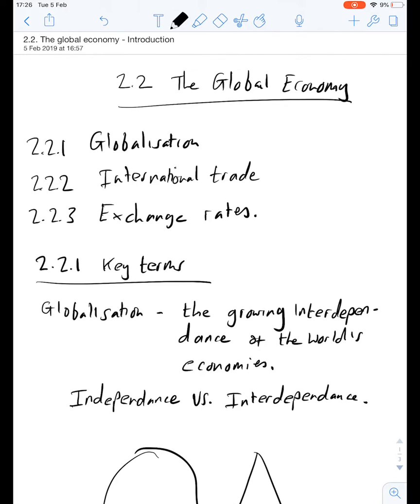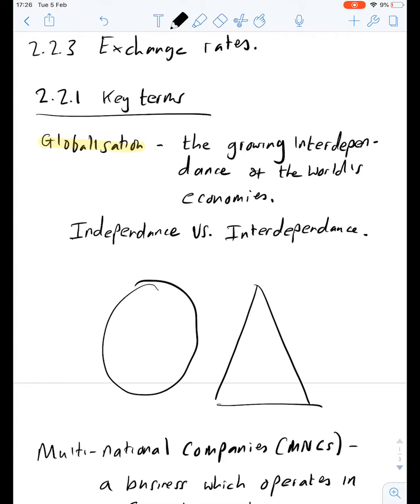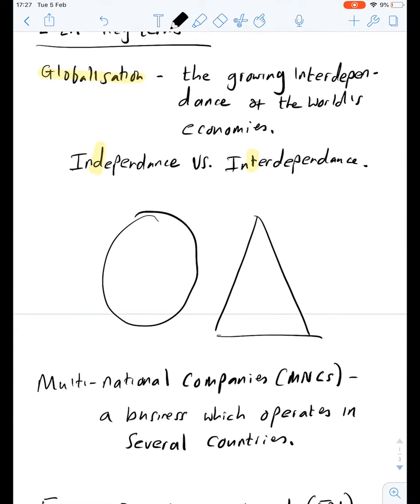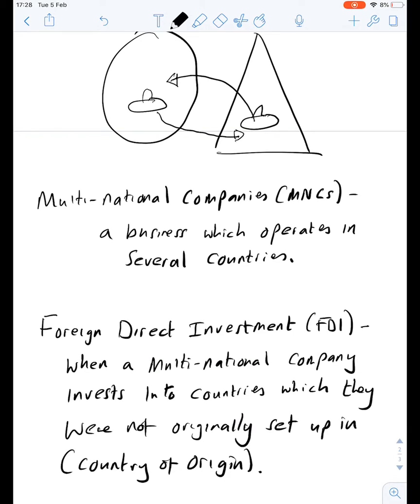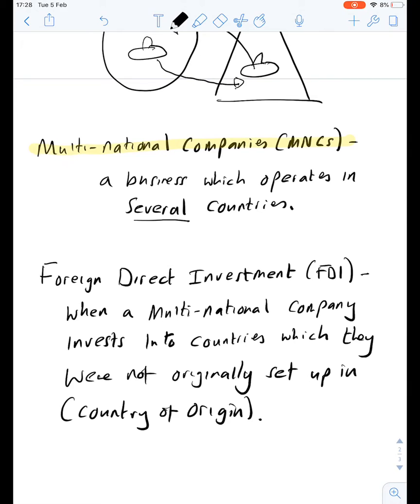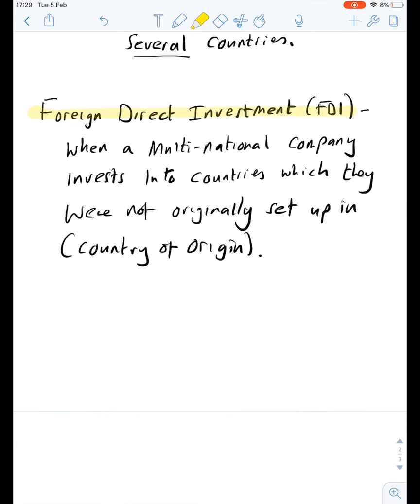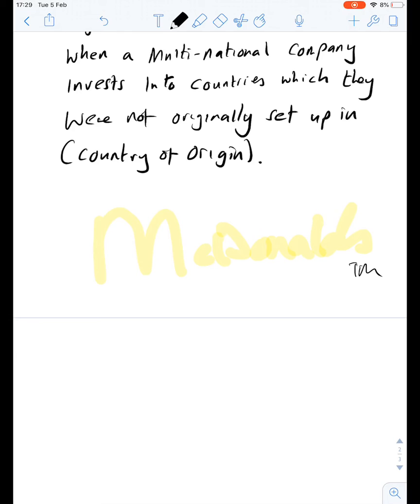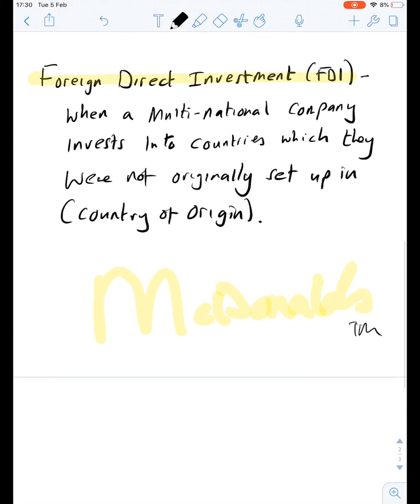2.2 The global economy